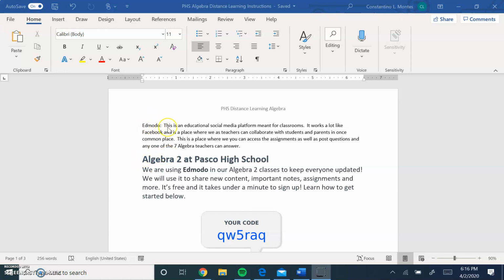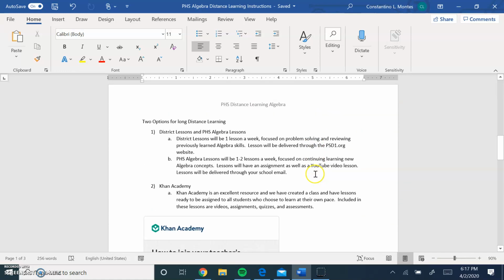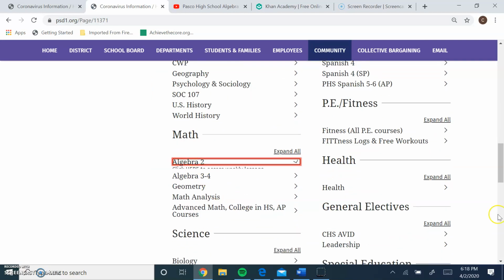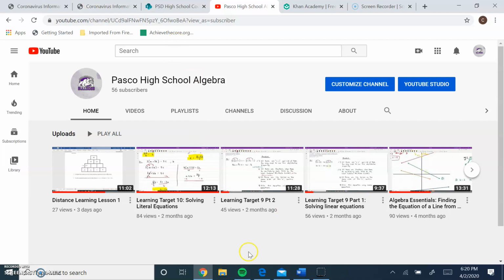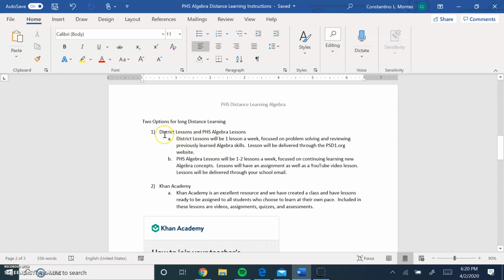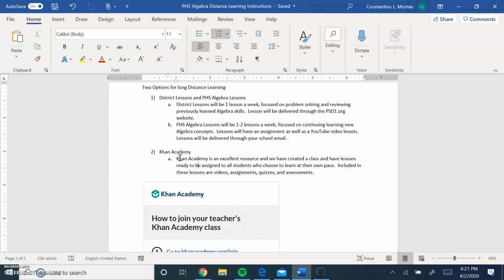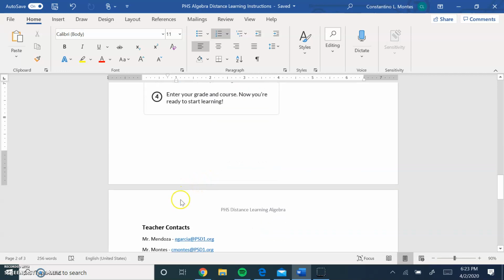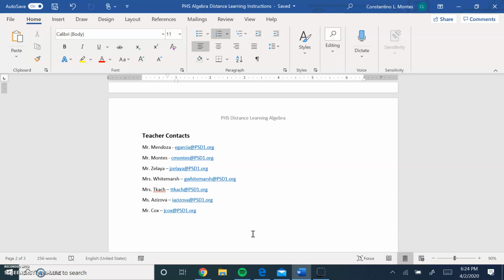PHS Distance Learning Instructions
Instructions to Distance Learning Algebra for Pasco High School